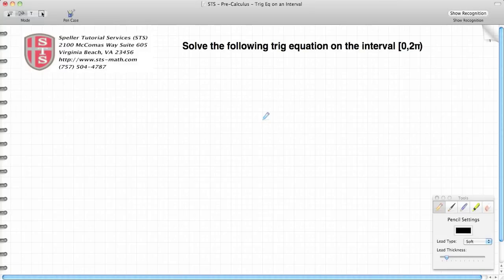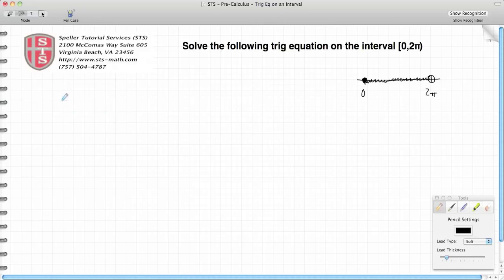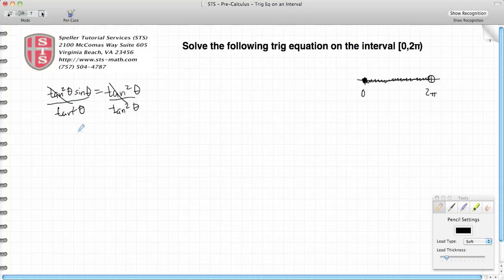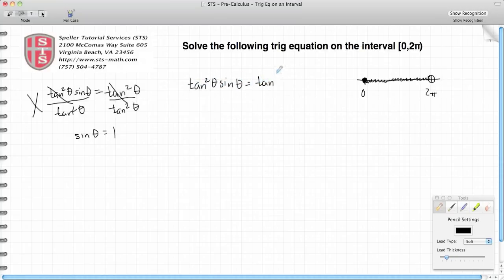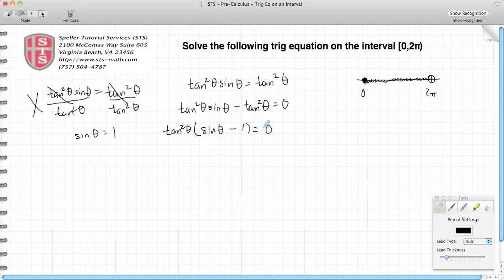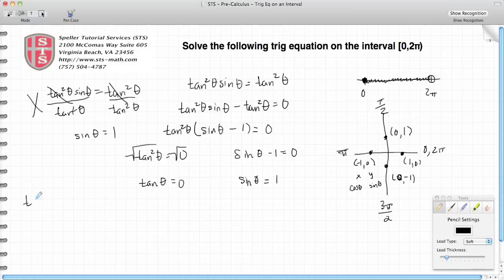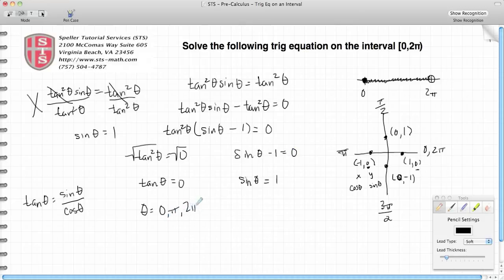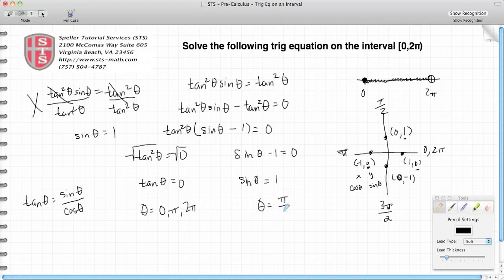How to solve trigonometric equations on an interval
In this tutorial the students will learn how to solve trigonometric equations on an interval.

Key skills

Interval Notation

[ and ] are inclusive

( and ) are exclusive

Unit Circle

The x coordinate corresponds to cosine.

The y coordinate corresponds to sine.

0 radians at (1,0):  cos(0) = 1, sin(0) = 0

pi/2 radians at (0,1): cos(pi/2) = 0, sin(0) = 1

pi radians at (-1,0): cos(pi) = -1, sin(pi) = 0

3pi/2 radians at (0,-1): cos(3pi/2) = 0, sin(3pi/2) = -1

2pi radians at (1,0): cos(2pi) = 1, sin(2pi) = 0

Trigonometric Ratios

sin(theta) = y/r

cos(theta) = x/r

tan(theta) = y/r

tan(theta) = sin(theta)/cos(theta) = y/r

Algebra Properties

Zero Product Property which basically states that if any of the factors are zero then the product is zero.

Algebra Skills

When terms move across the equal sign then the sign of the term changes to its opposite.

If You Like It, Like It